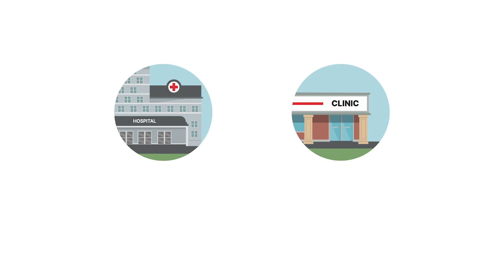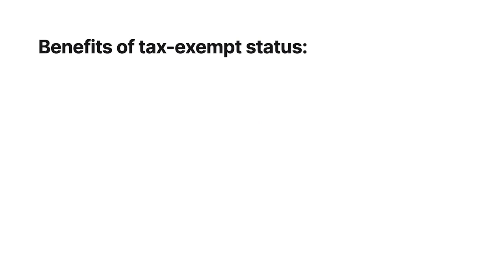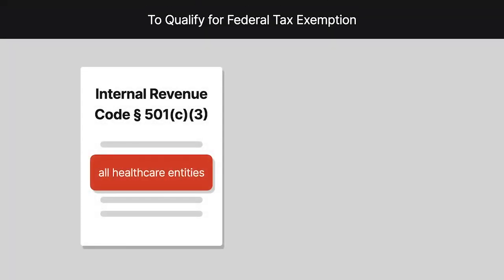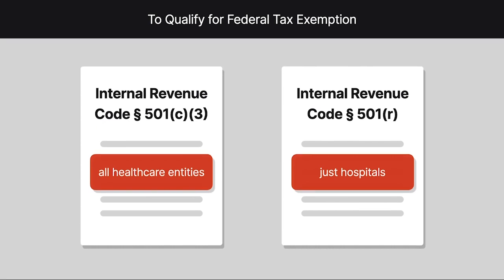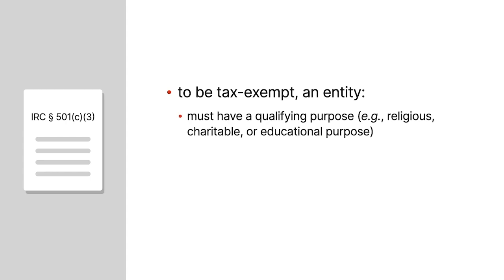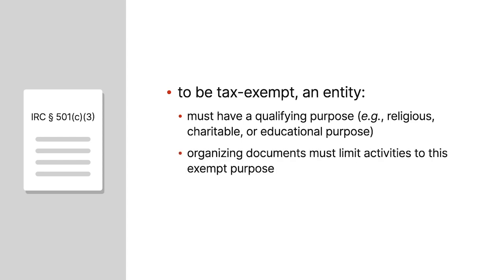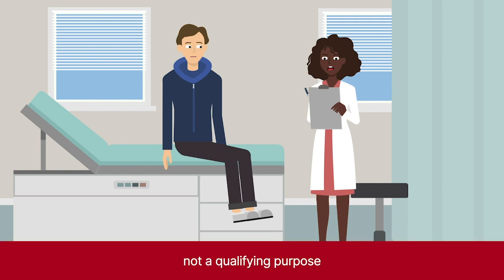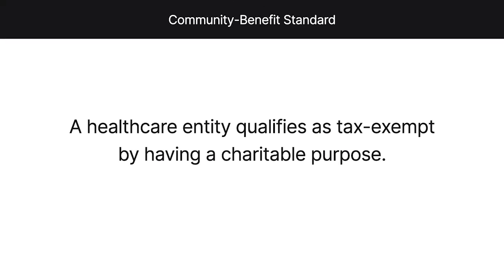Healthcare Law Lesson | Tax-Exempt Status | Lesson 11 of 34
Want more Healthcare Law lessons? Explore more video courses, transcripts, and Healthcare quizzes